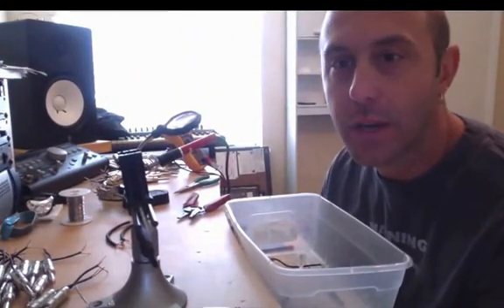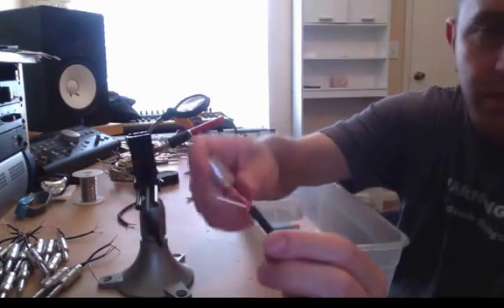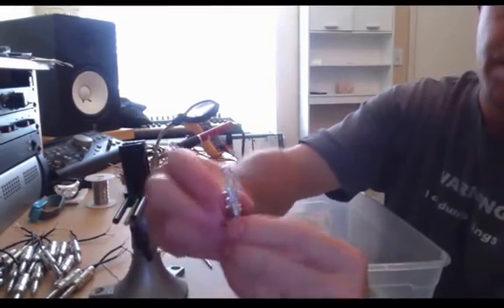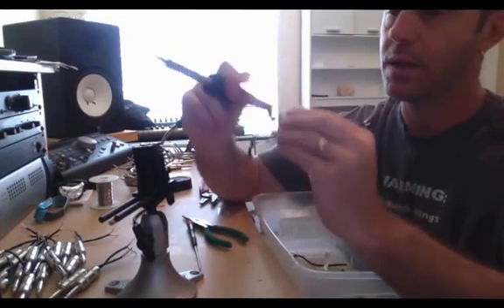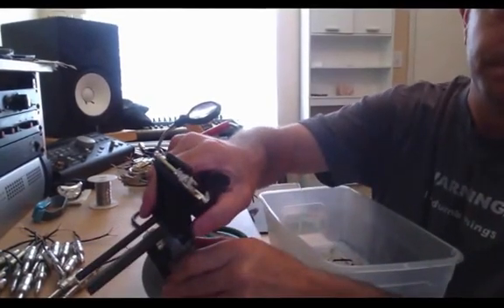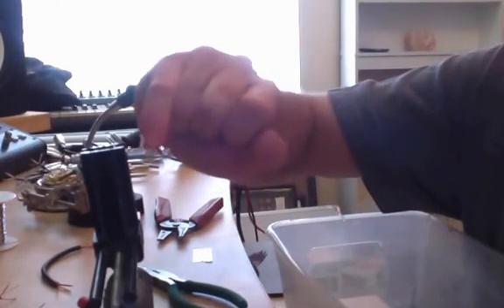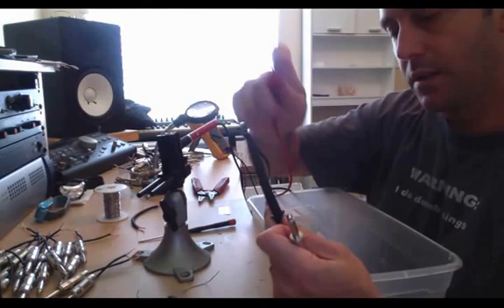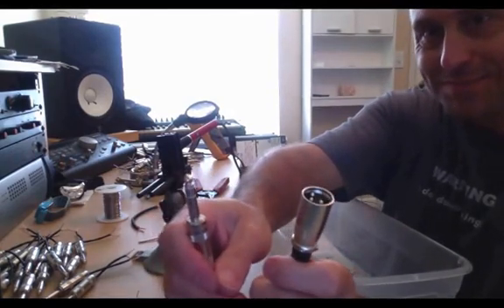How to Solder an XLR Male to 1 4" TRS Male Adapter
Step by step instructions on how to solder an XLR male to 1/4" TRS male connector. A new HD version will be replacing this video in the future.